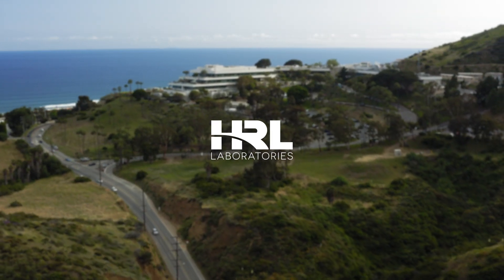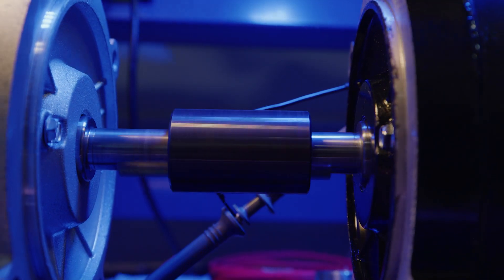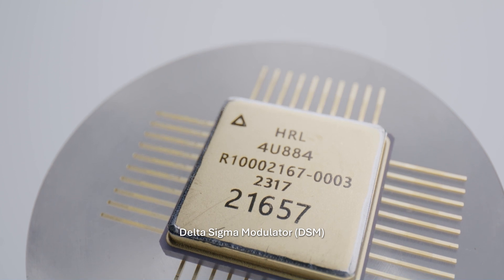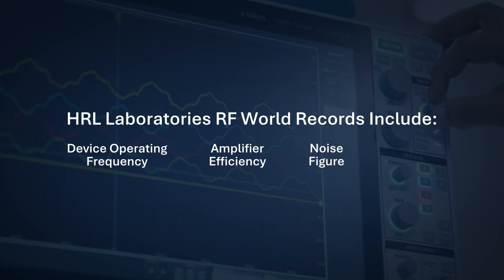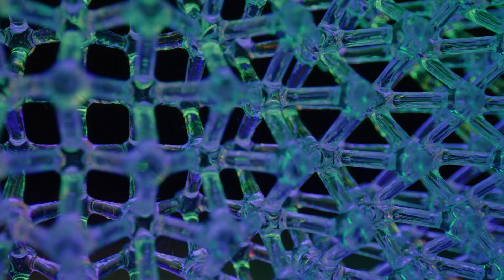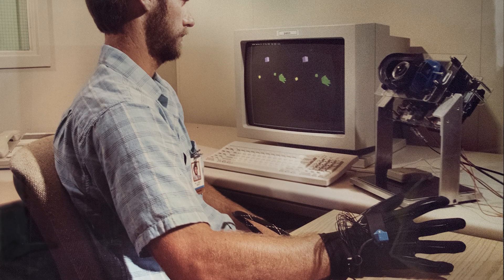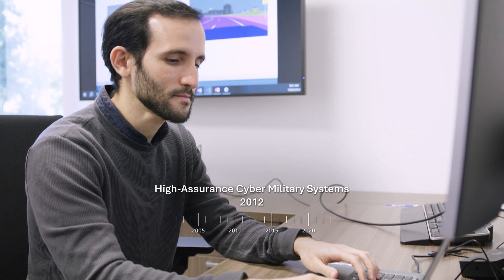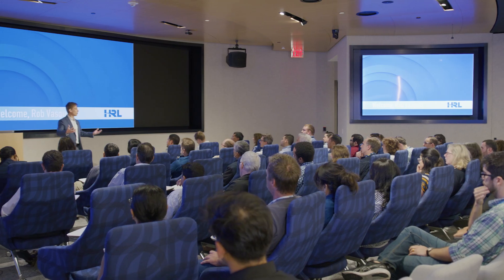70+ Years of R&D Excellence at HRL Laboratories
HRL Laboratories is a hub of groundbreaking innovation and engineering excellence. With a history that spans back to 1948, the renowned Howard Hughes established Hughes Research Laboratory in Malibu in 1960. Today, HRL continues to thrive, jointly owned by Boeing and General Motors, and continues its legacy of innovation.